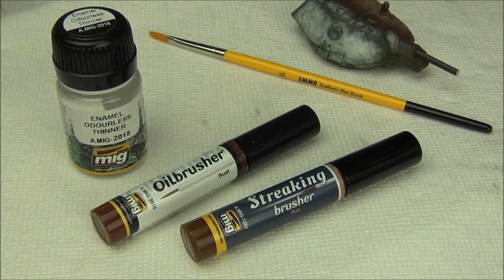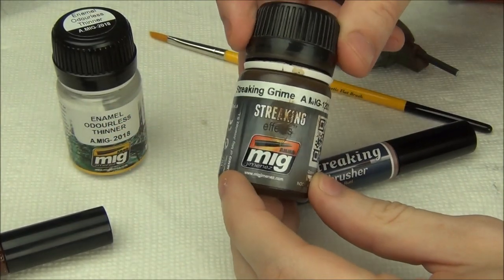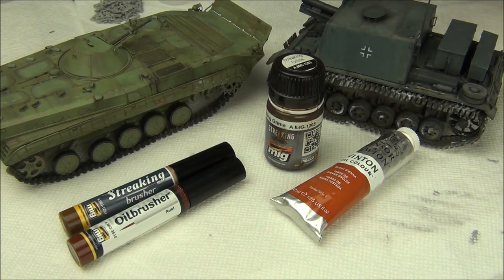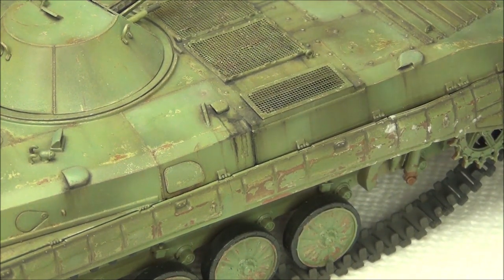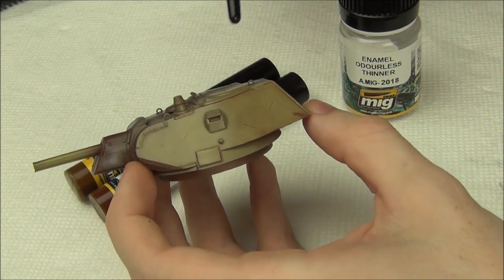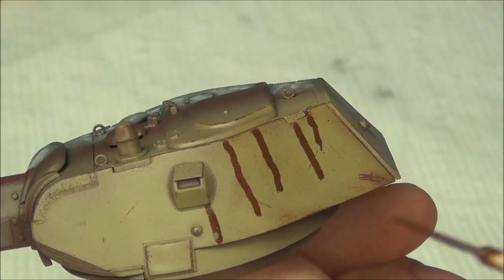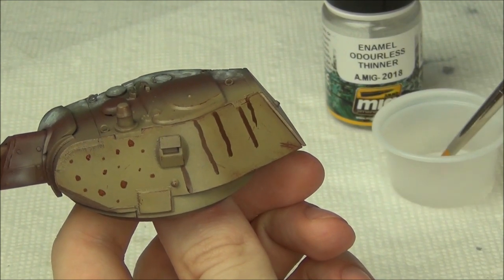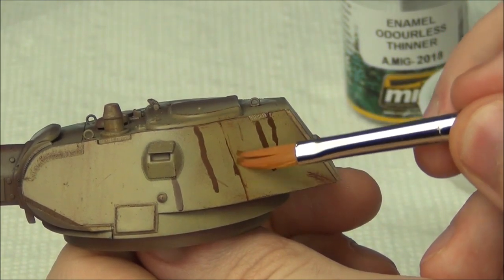WTF is Mig AMMO's Streakingbrusher? Product Review for Weathering Model Tanks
This week's video will be looking at something that even I didn't know existed until a few days ago: the Mig AMMO "Streakingbrusher". Meant to compliment the Oilbrushers, these Streakingbrushers contain a much more thin enamel effect (instead of oil paint) along with a different built-in applicator.

Maybe I'm just dumb, but until recently I hadn't even realized these were any different than the Oilbrushers which have been out for years. so I've made a video comparing the two in case anyone was in a similar boat :)

"William Alone [Extended]"